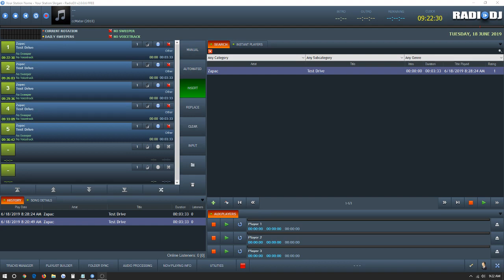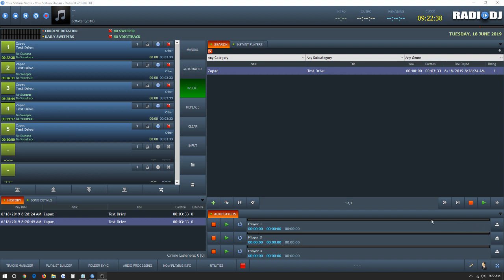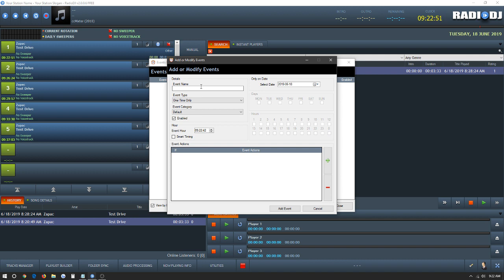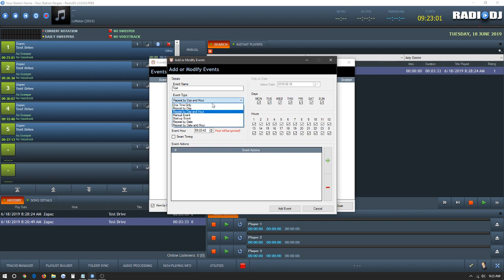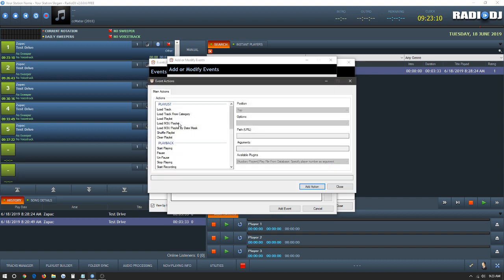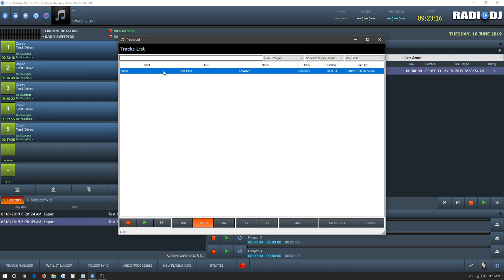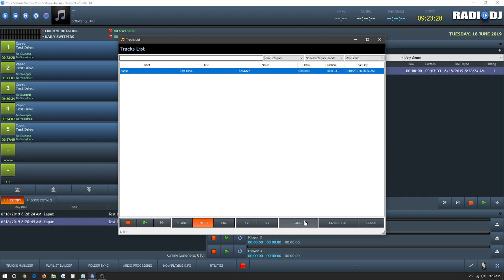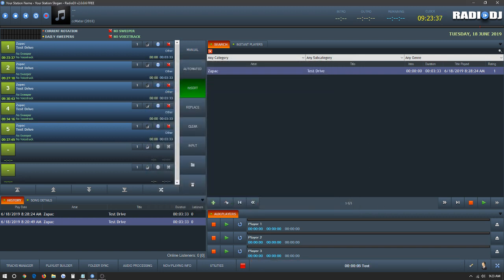How to create events in RadioDJ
In this video we show you the how to create events in the Radio DJ program.

Make sure to visit us at 305stream.com